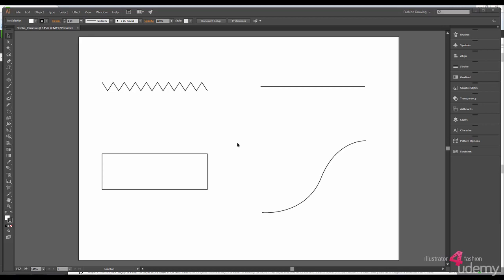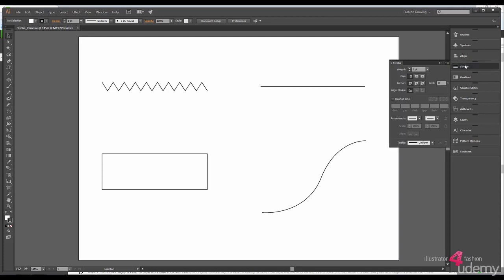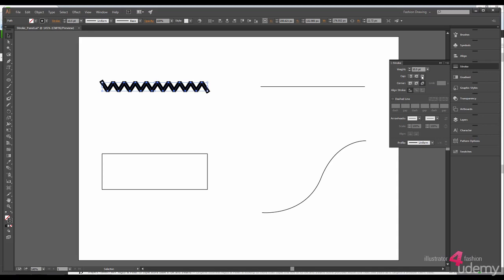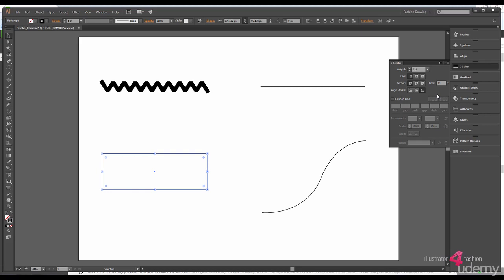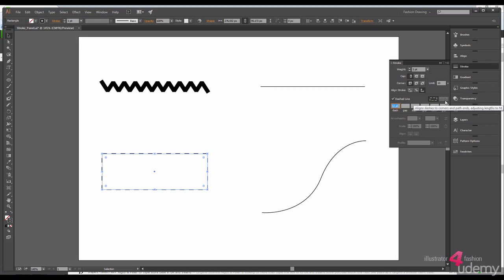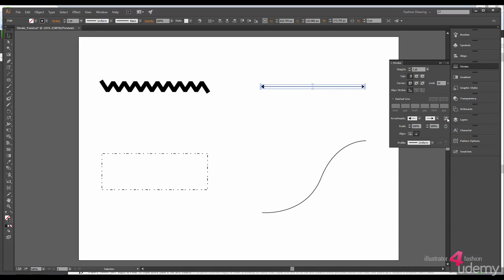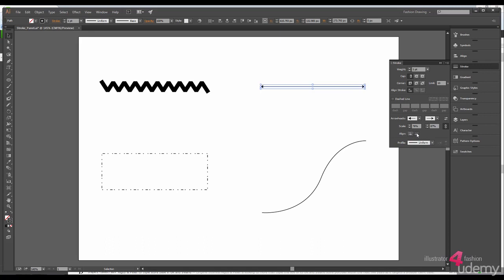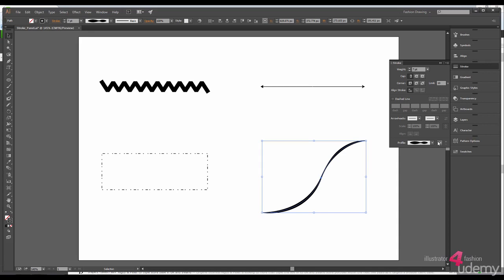004 Stroke Panel